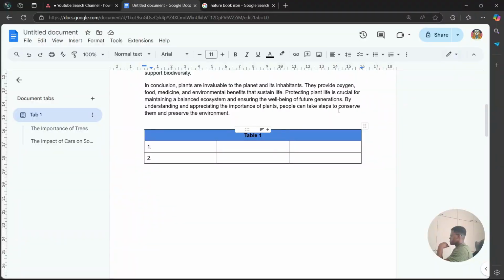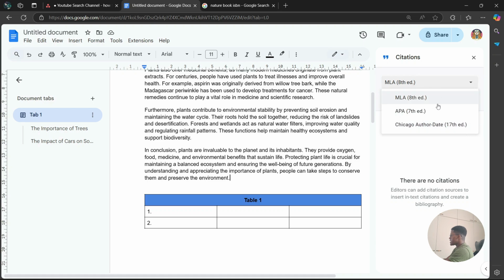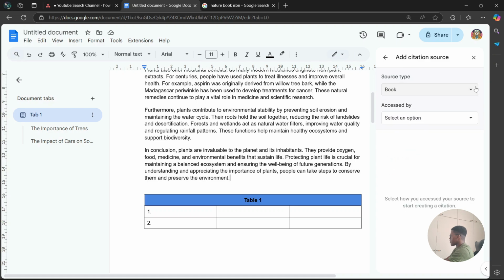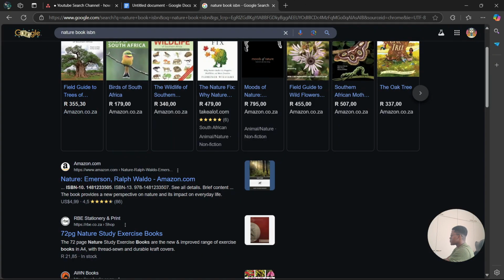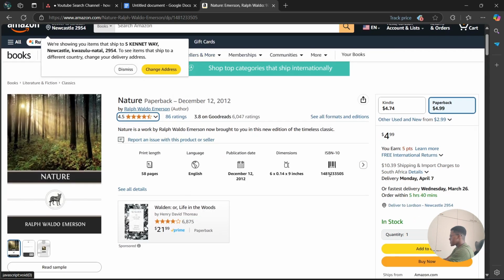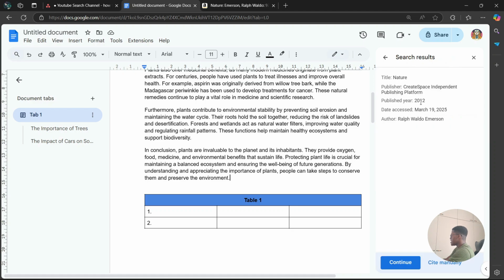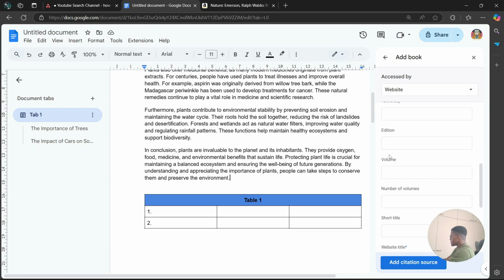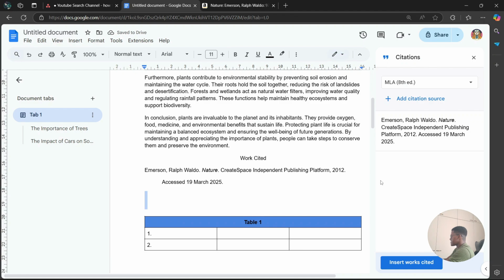How To Add Citation in Google Docs (2025)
How To Add Citation in Google Docs

In this tutorial video I'll show you insert bibliography in google docs. Are you wondering how to cite sources and give citation in google docs? Don't look further because after watching this video you'll be able to  indent a citation on google docs.